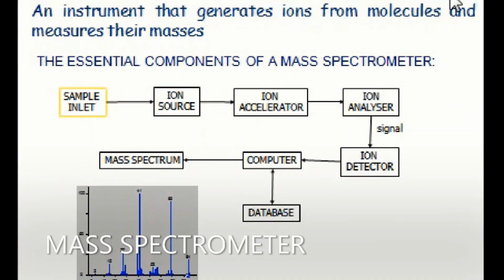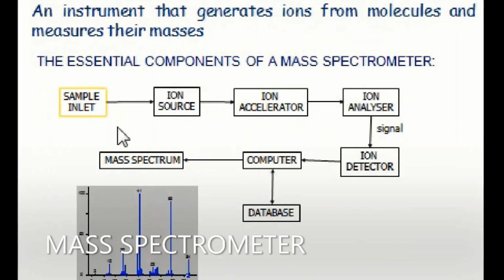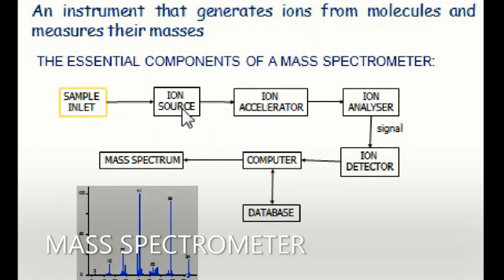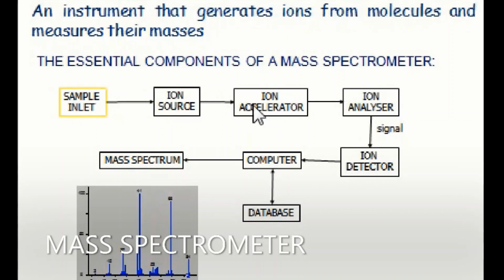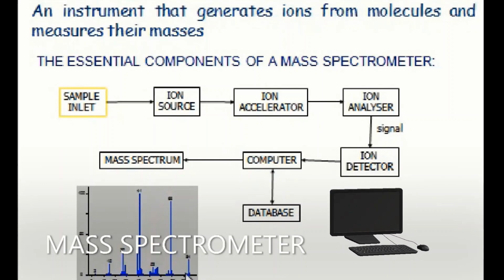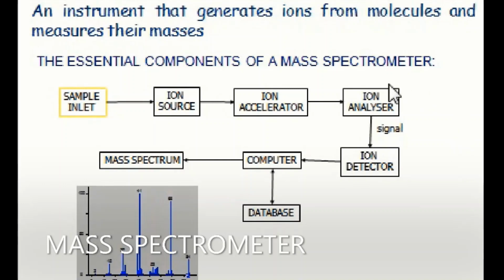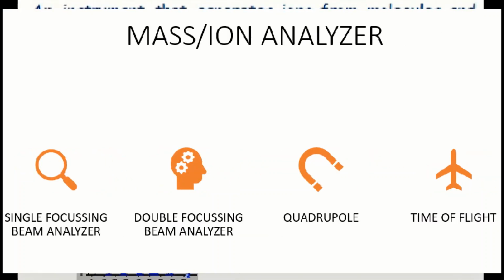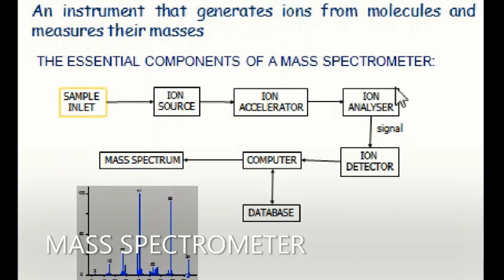BASIC PRINCIPLE OF MASS SPECTROMETER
Mass Spectrometry
Mass spectrometry is a powerful analytical technique used to quantify known materials, to identify unknown compounds within a sample, and to elucidate the structure and chemical properties of different molecules. The complete process involves the conversion of the sample into gaseous ions, with or without fragmentation, which are then characterized by their mass to charge ratios (m/z) and relative abundances.

Basic Principle
A mass spectrometer generates multiple ions from the sample under investigation, it then separates them according to their specific mass-to-charge ratio (m/z), and then records the relative abundance of each ion type.

Components
The instrument consists of three major components:

Ion Source: For producing gaseous ions from the substance being studied.

Analyzer: For resolving the ions into their characteristics mass components according to their mass-to-charge ratio.

Detector System: For detecting the ions and recording the relative abundance of each of the resolved ionic species.